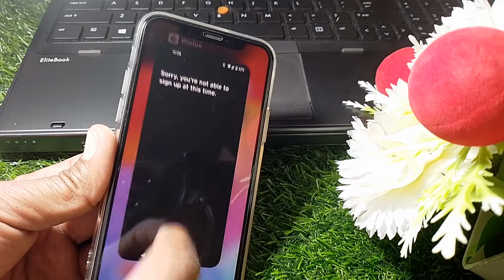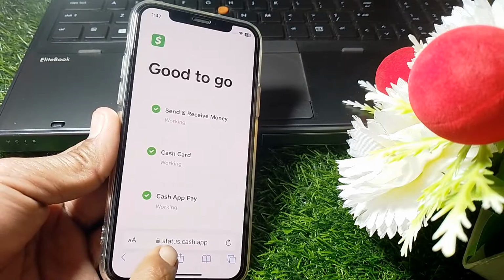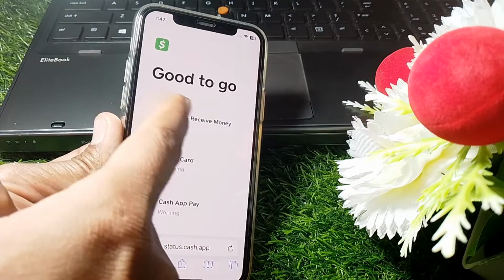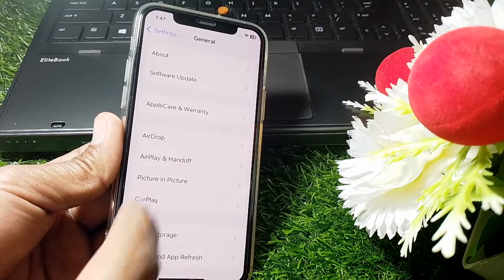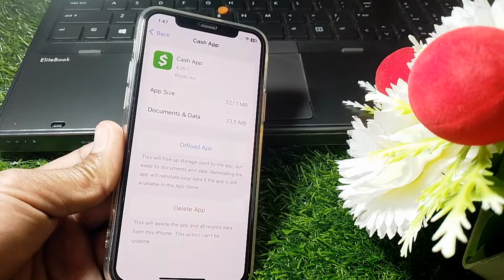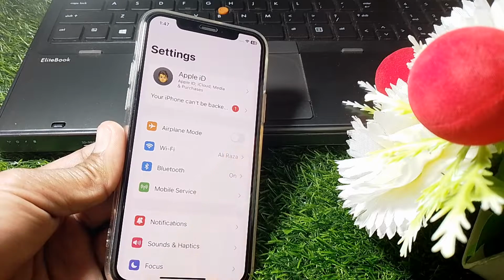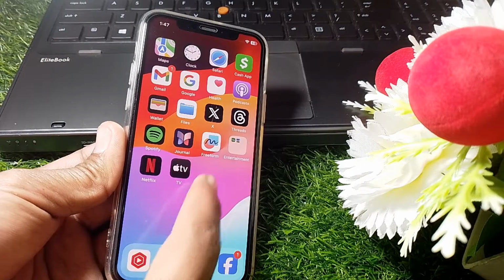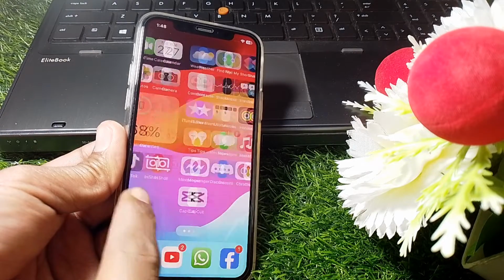How to Fix Cash App Sorry You're Not Able to Sign Up at This Time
Hi Everyone, After watching this video you will be able to know " How to Fix Cash App Sorry You're Not Able to Sign Up at This Time ". So get rid of this problem and enjoy your device.

cash app sorry you're not able to sign up at this time,
sorry you're not able to sign up at this time. cash app,
sorry you're not able to sign up at this time,